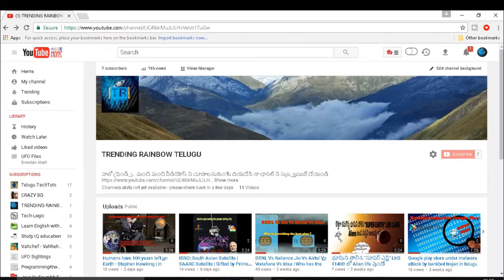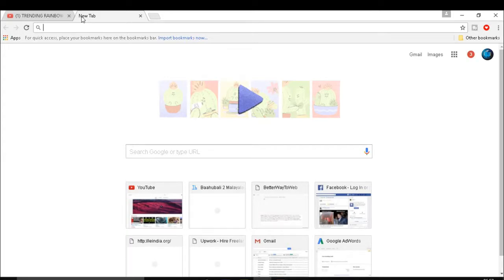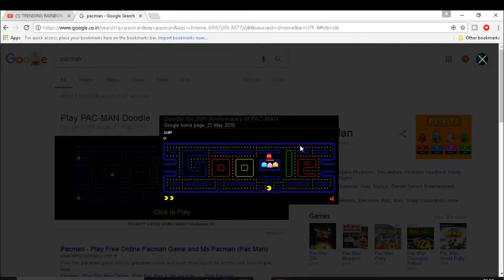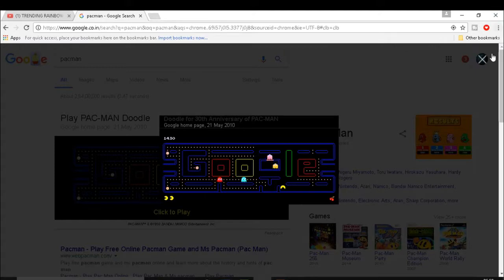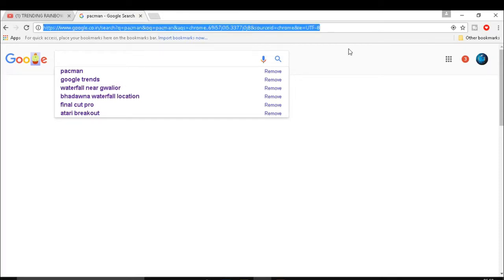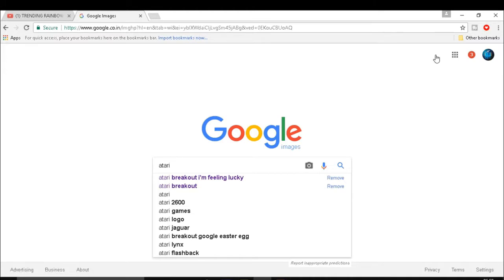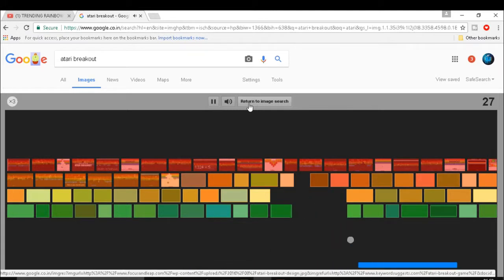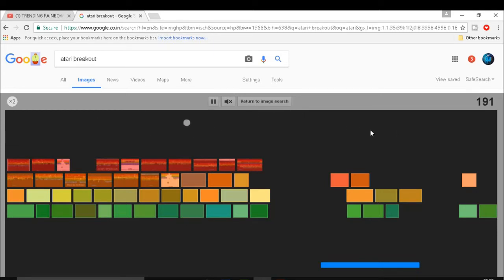Unknown Google games in Google search | Google search engine games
The most amazing simple free games which are providing by the Google for free. These games helps you alot when you are working online for the long time and you need a break or when u want to relax.